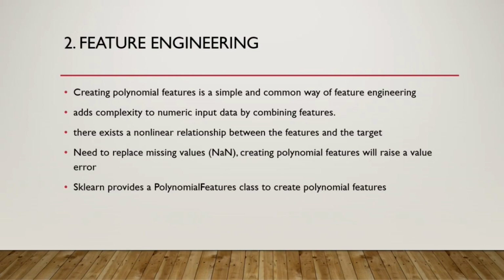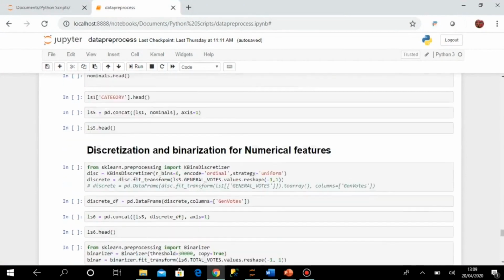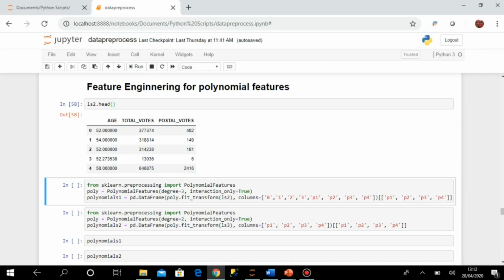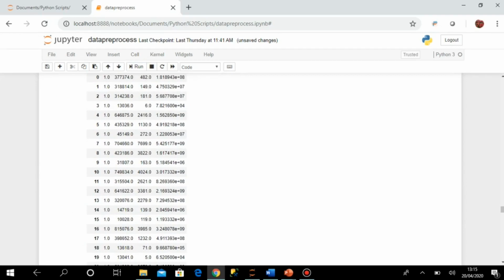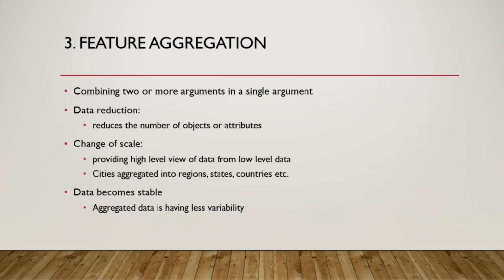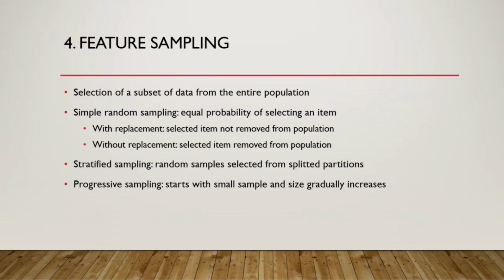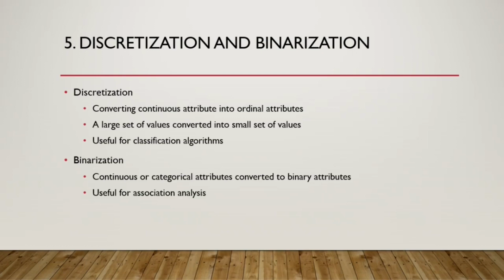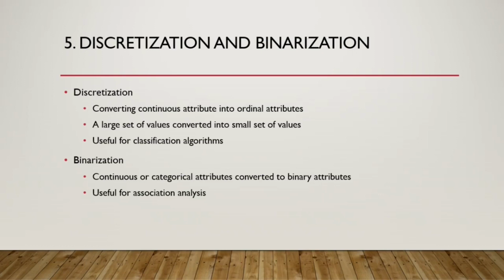Data Preprocessing Part2